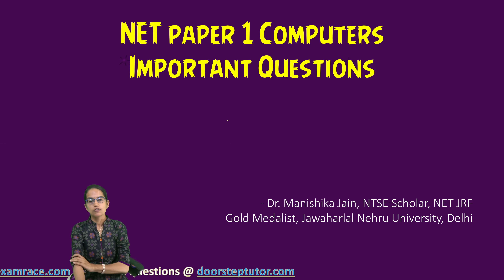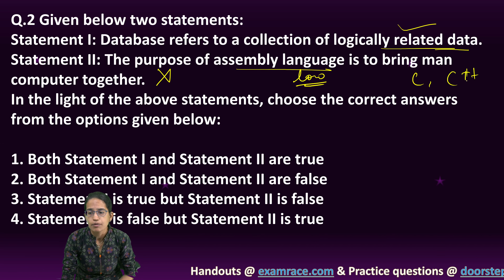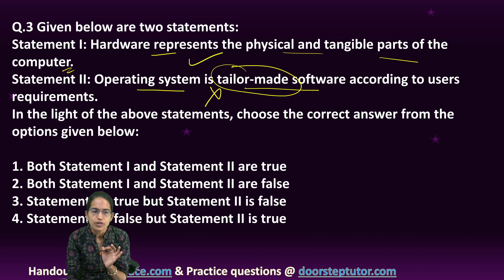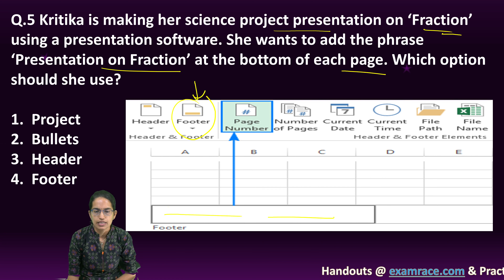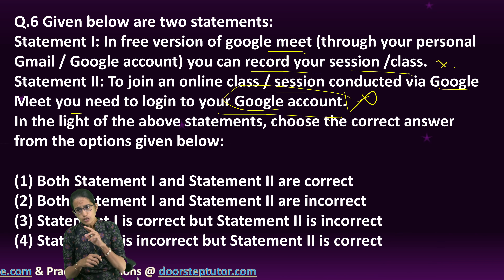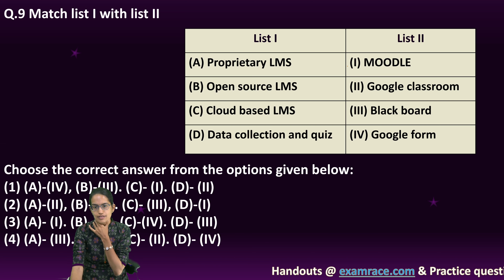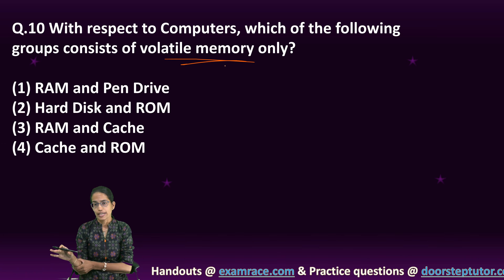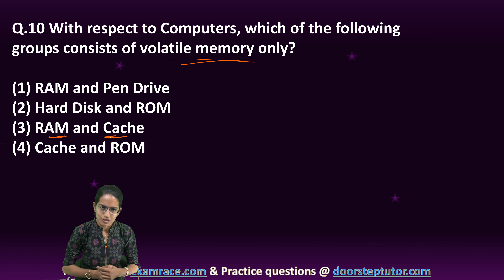NET Paper 1 2021 Paper Solutions - Computers & ICT | NET JRF Preparation Contemporary Questions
net paper 1, computers, net paper 1 solutions, vidoe lecture for net paper 1, net lectures by dr manishika jain, how to prepare for net, secure good marks in net exam

Q.5 Kritika is making her science project presentation on ‘Fraction’ using a presentation software. She wants to add the phrase ‘Presentation on Fraction’ at the bottom of each page. Which option should she use?

1.  Project
2.  Bullets
3.  Header
4.  Footer

Q.6 Given below are two statements:
Statement I: In free version of google meet (through your personal Gmail / Google account) you can record your session /class.
Statement II: To join an online class / session conducted via Google Meet you need to login to your Google account.

(1) Both Statement I and Statement II are correct
(2) Both Statement I and Statement II are incorrect
(3) Statement I is correct but Statement II is incorrect
(4) Statement I is incorrect but Statement II is correct

Q.7 Which of the following are software?
(A) Adobe
(B) Web browser.
(D) Device Driver
Choose the correct statements from above:

(4) (A), (B) and (D) only
Q.10 With respect to Computers, which of the following groups consists of volatile memory only?

(1) RAM and Pen Drive
(2) Hard Disk and ROM
(3) RAM and Cache